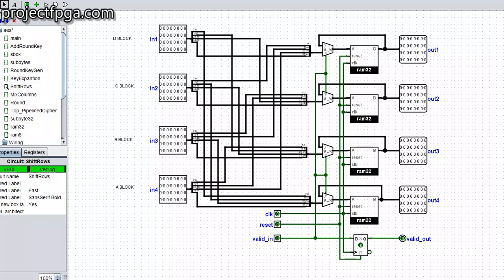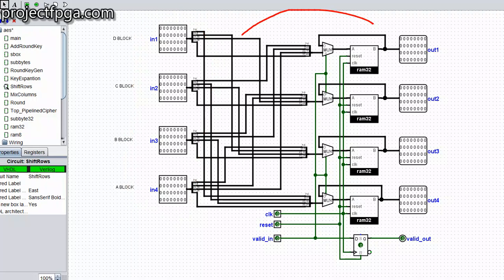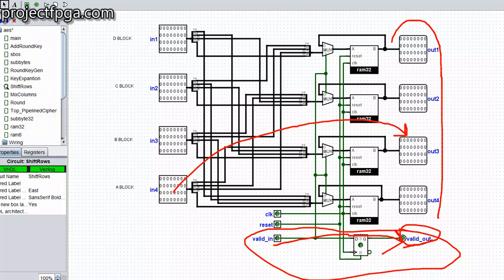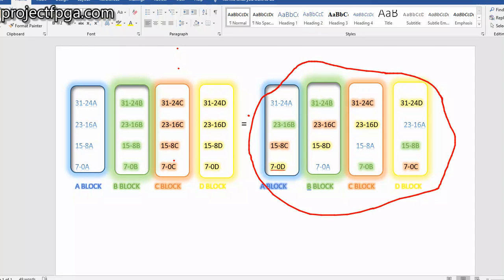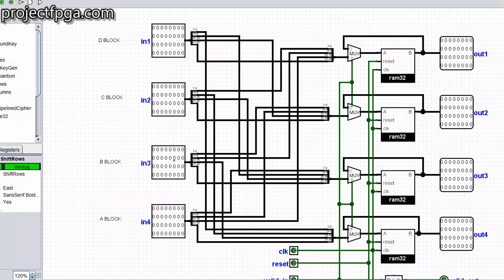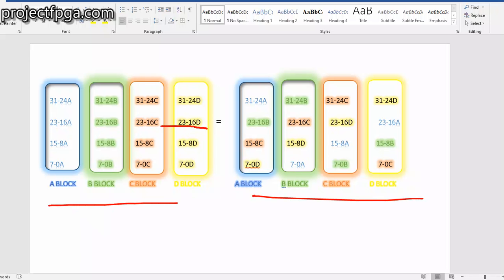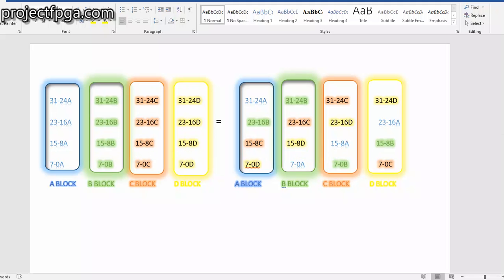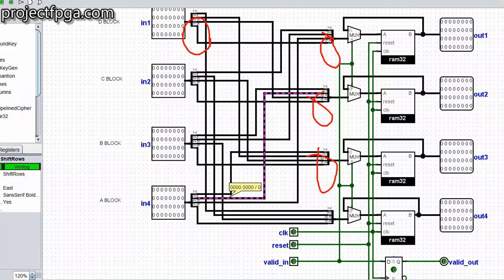Lesson8 - Shift Rows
This is part of tutorial on AES(advanced encryption standard) to be implemented on fpga., Full tutorial with verilog code can be found